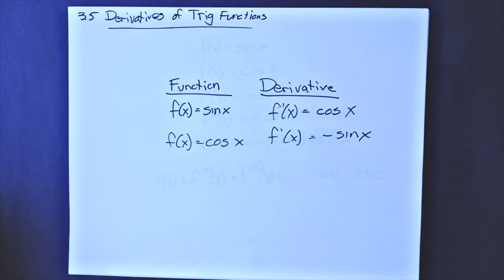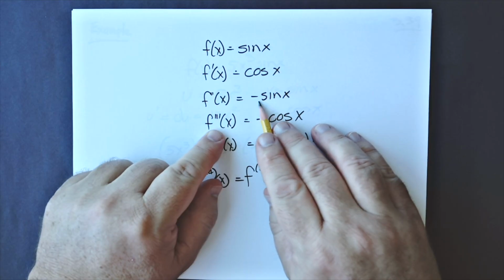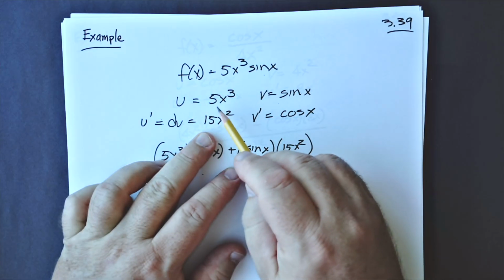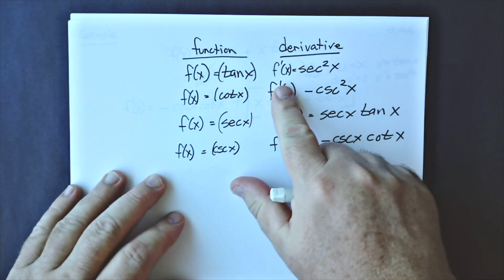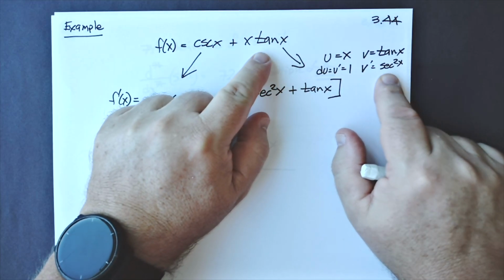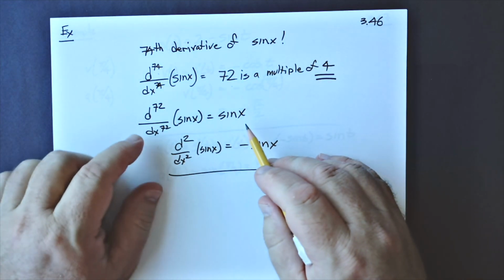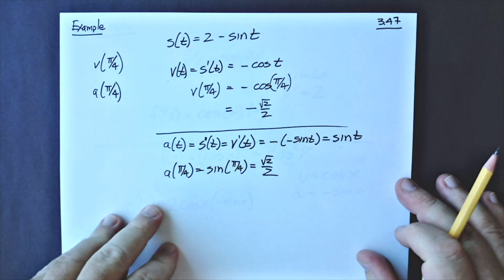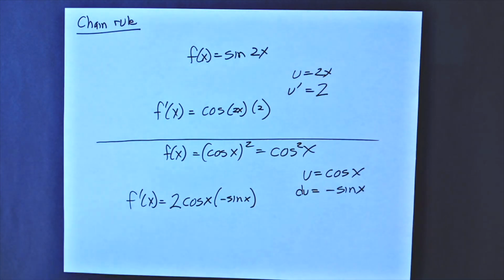Calculus I - Derivatives of Trigonometric Functions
A calculus lesson about derivatives of trigonometric functions. (Section 3.5 of Openstax Calculus I - 150X)